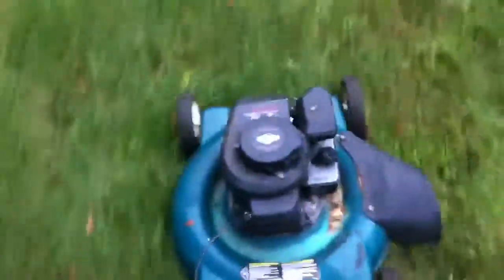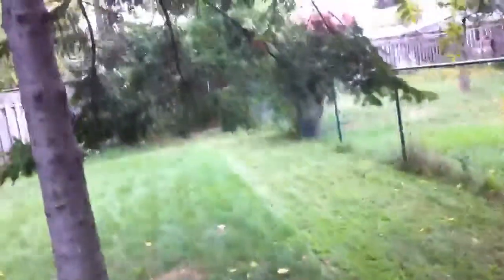MOW MOW MOW YOUR LAWN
Gently 'round and 'round.

What? I have Twitter?? Follow me :3